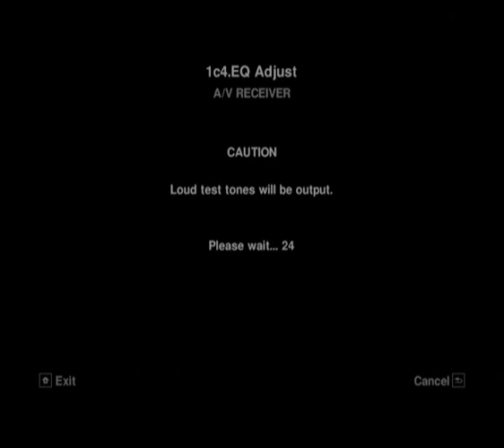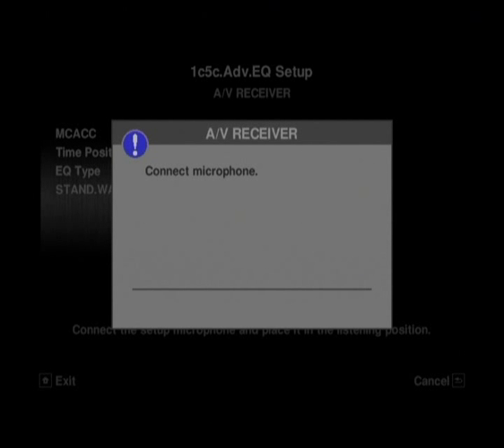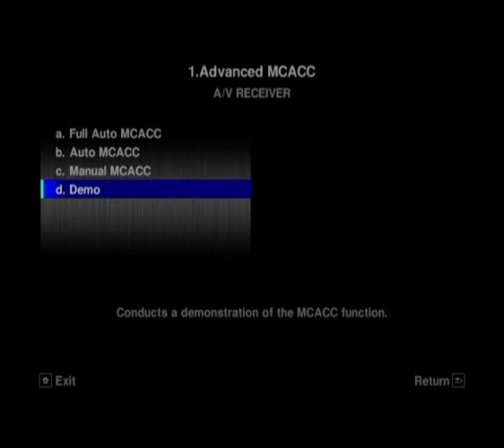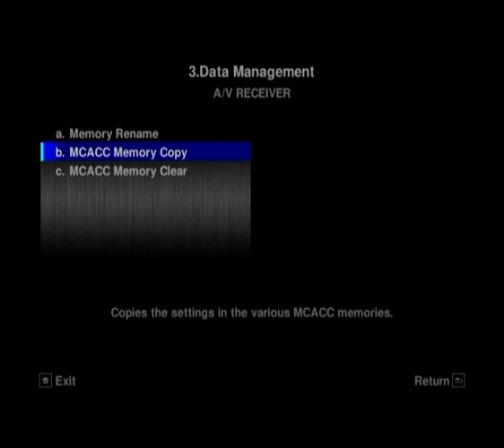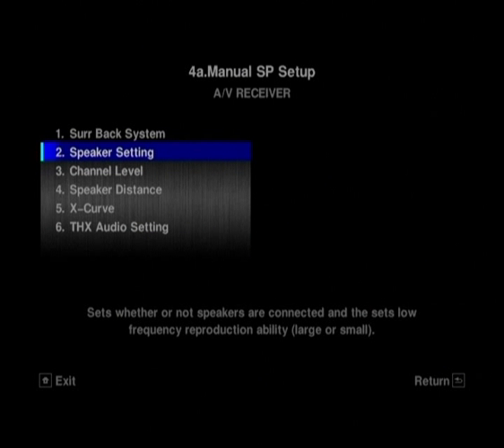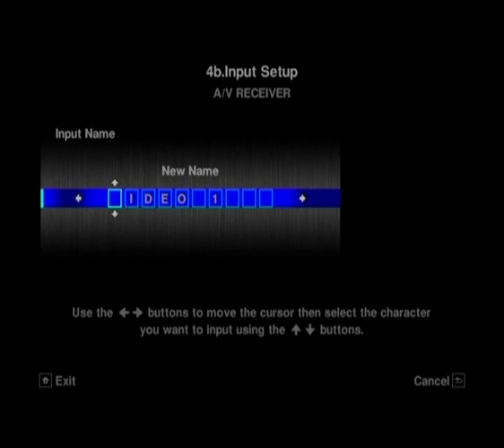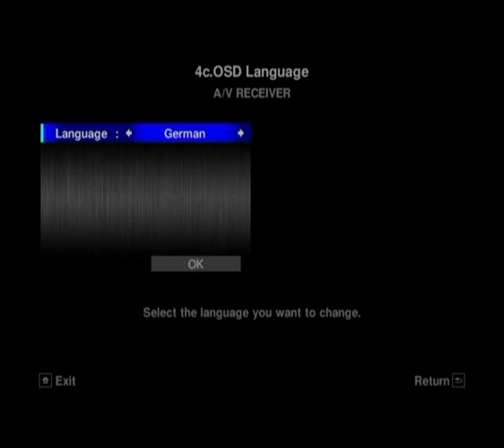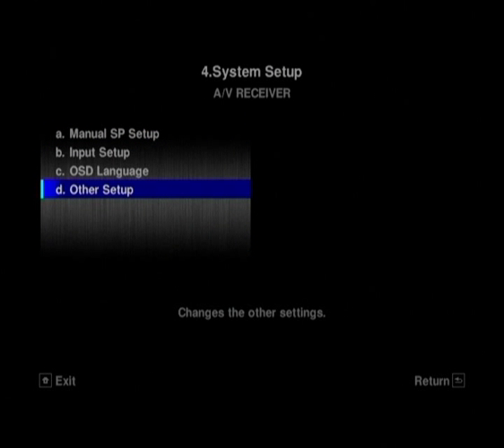Pioneer SC-LX82 Video Guide (Part 2 of 3)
AV Land reviews the Pioneer SC-LX82 HD Home Cinema Receiver